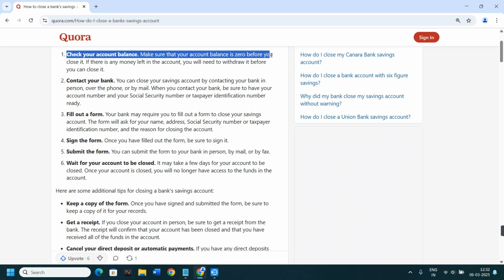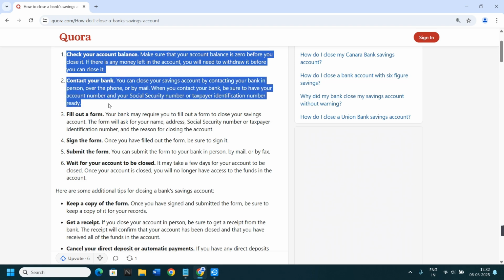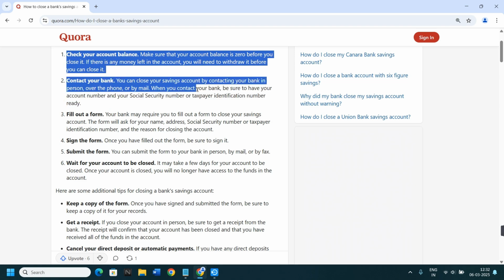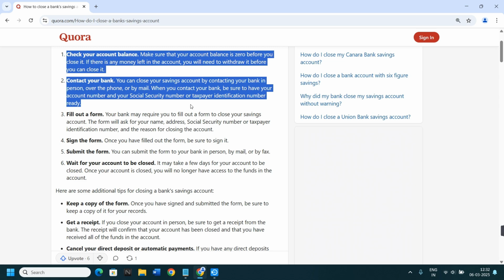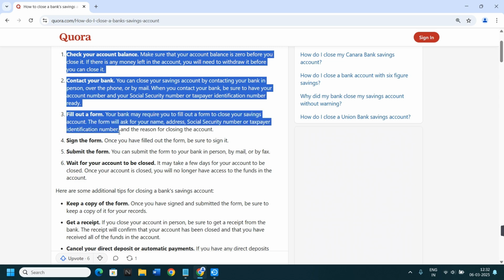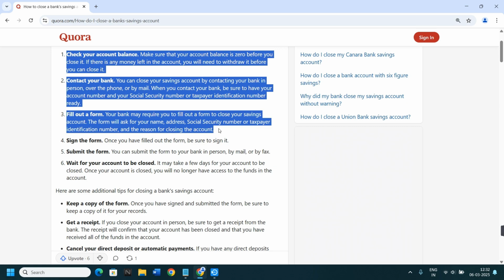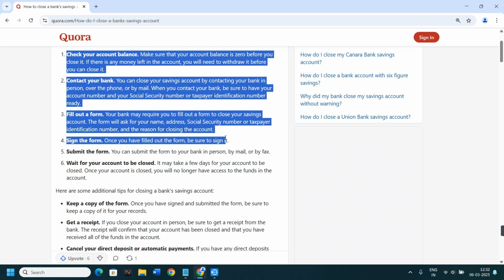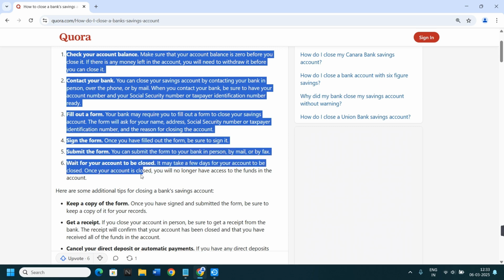How To Close Mbank Account | How To close Al Maryah community bank account in UAE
Welcome to the Fixed Formulas YouTube channel! In this tutorial video, I will show you How To Close Mbank Account | How To close Al Maryah community bank account in UAE